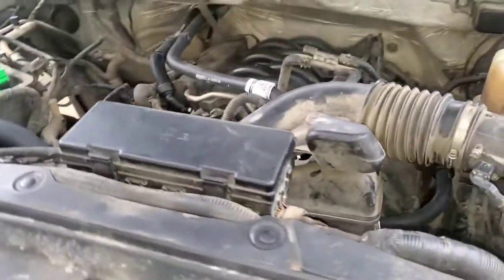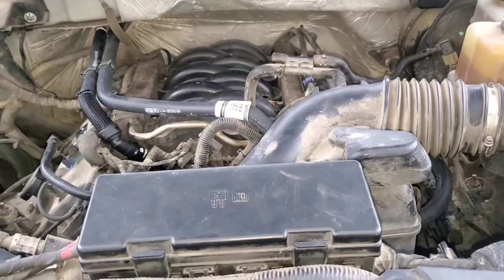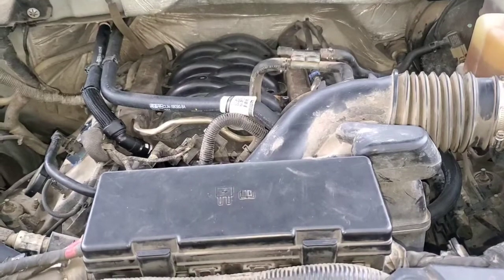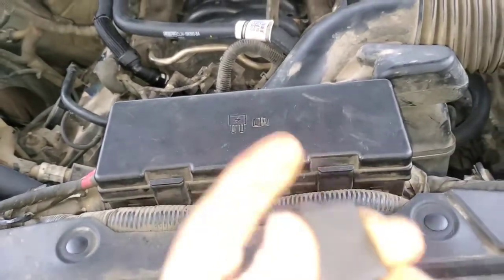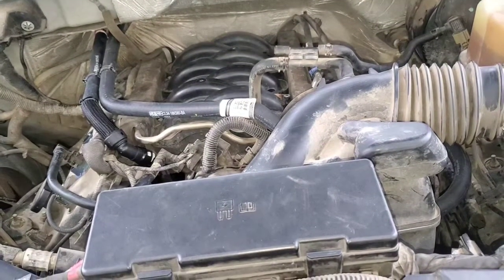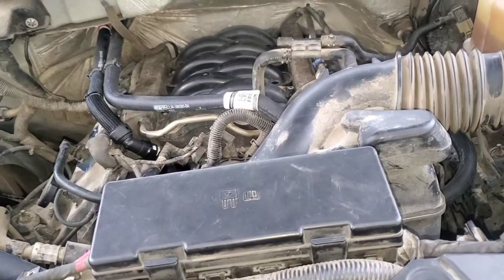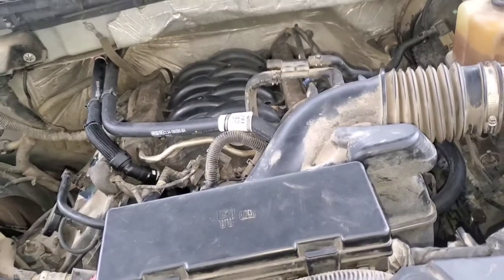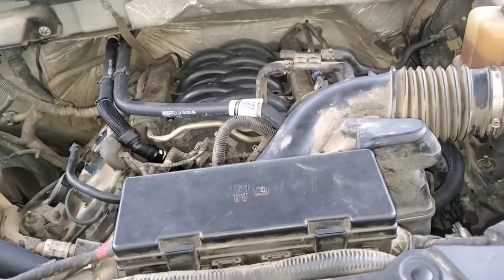12' F150 5.0 cold start misfires, P0308, cylinder #8 misfire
Apparently this is a very common issue on cylinder #8 by doing a quick YouTube search.